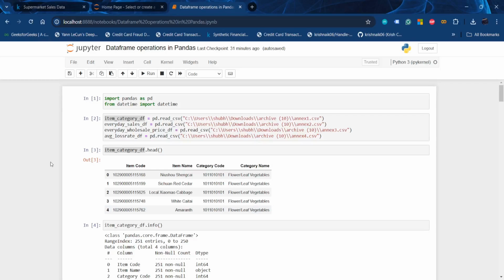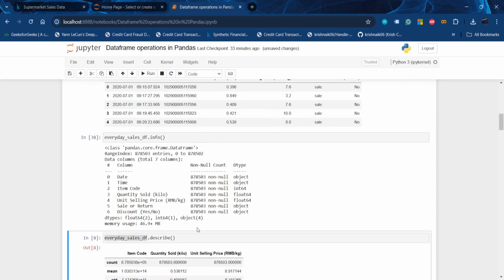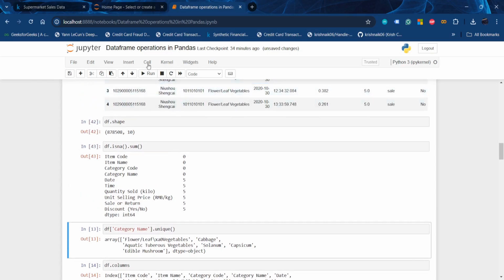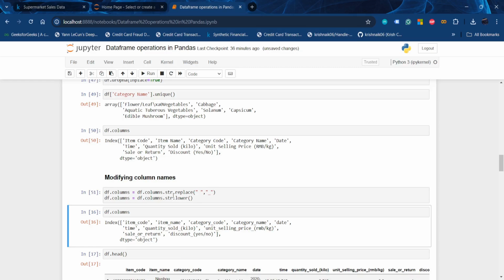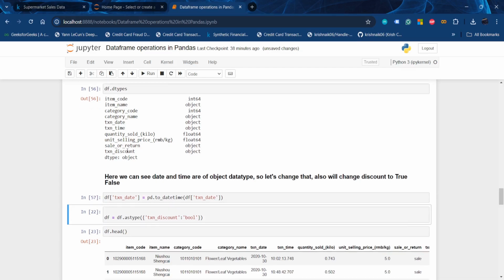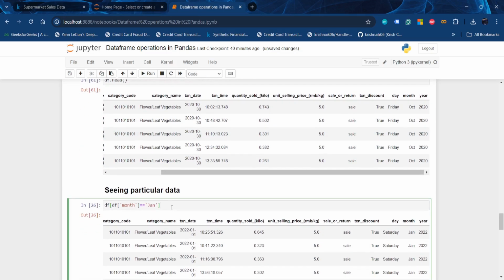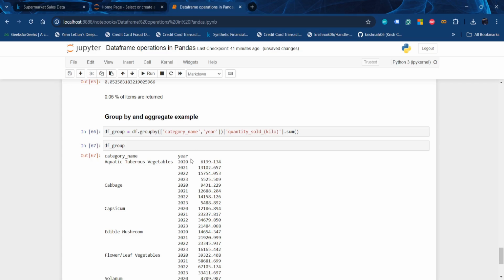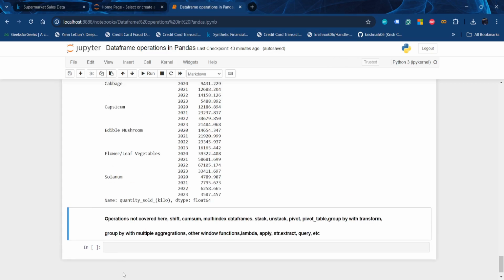Pandas Tutorial: Dataframe Operations in Pandas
This video covers dataframe operations in pandas like groupby, aggregation, value_counts, date operations, datatype, string operations, join.